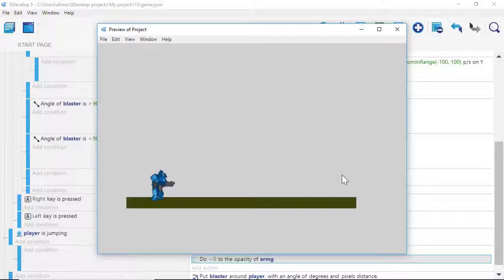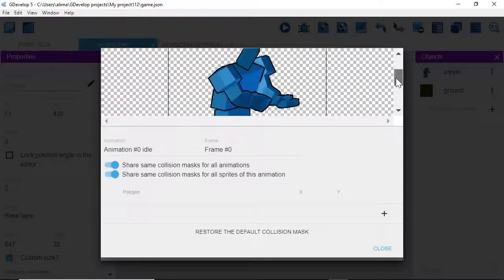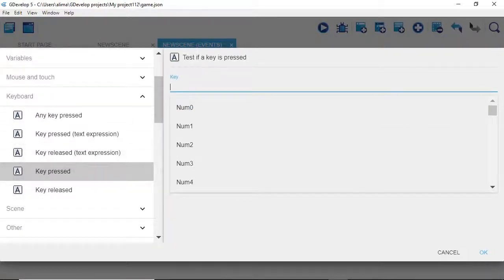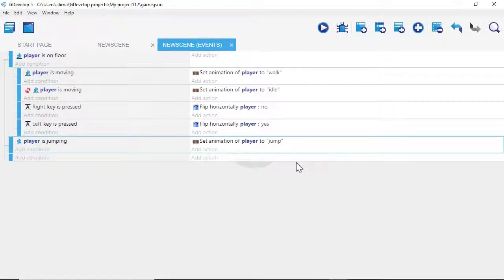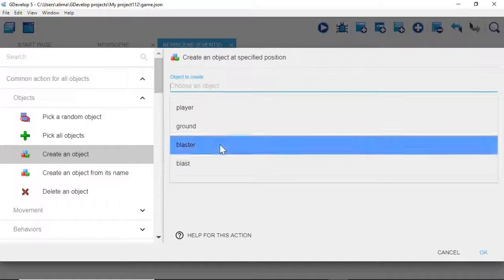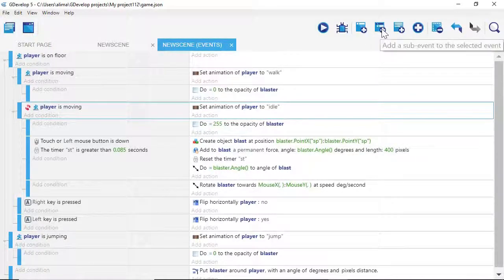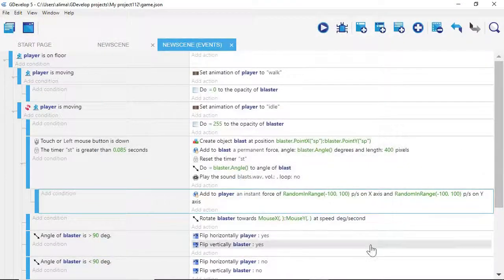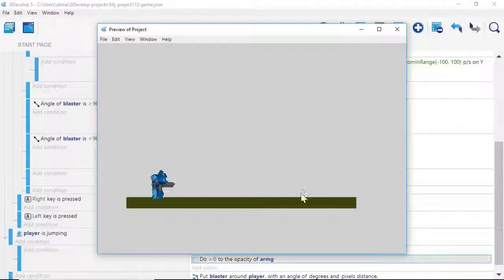Full Tutorial How To Make A Working Energy Blaster And Animations Gdevelop 5 Tutorial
This video will show you How To Set Up Energy Blaster projectiles and animation in Gdevelop 5.

 How to animate your player character as it carries a energy blaster.

How to make your player character jump with the energy blaster

How to have your character walk with with the energy blaster

How to aim your energy blaster with the mouse

How to have your player character aim its direction towards the mouse as well as the blaster

How to set up motion that has your player character shake as it fires its energy blaster

How to center objects on and have them move with your player character

Click the links below to get the animation frames that will assist you in working through this tutorial.